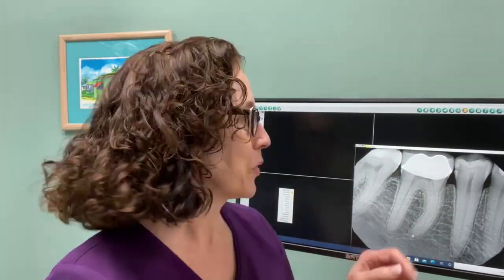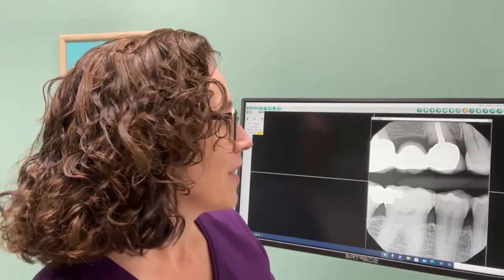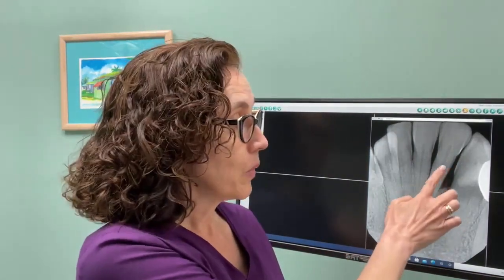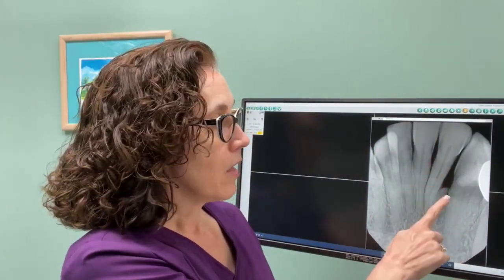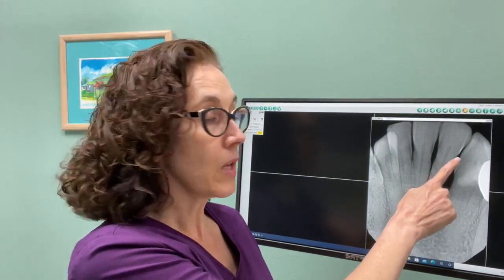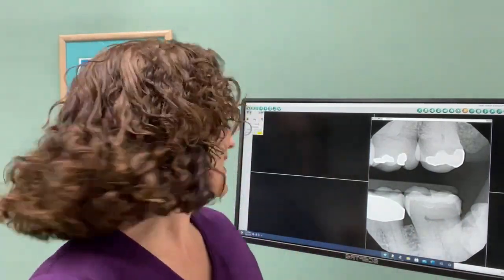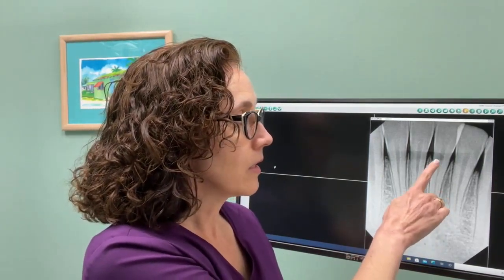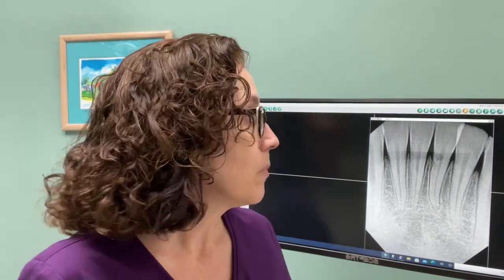Do You Really Need Dental Xrays? - Sarasota Dentist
Dental X-rays are important to help diagnose many different conditions.  This video, by Sarasota Dentist Dr Scheurer, goes over some xrays that show some conditions including decay, cavities, resorption, bone loss, wisdom teeth, calculus, abscess and infection.